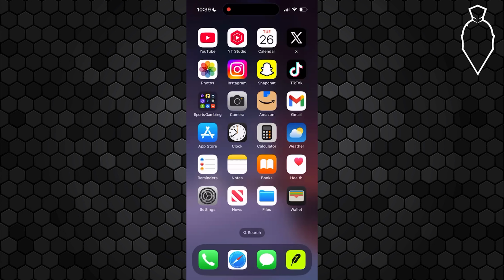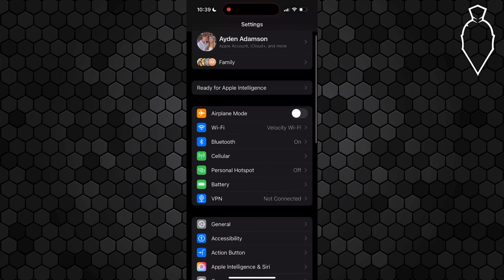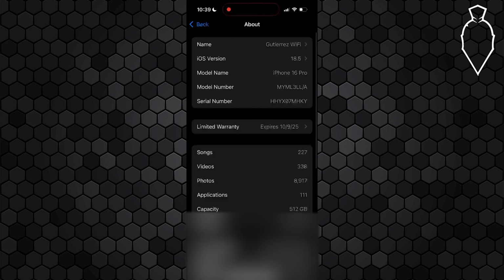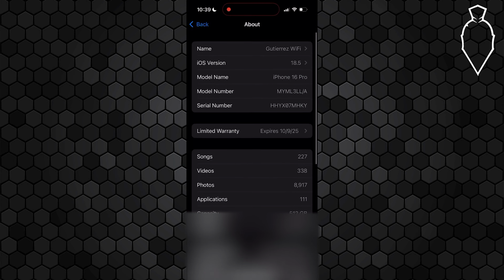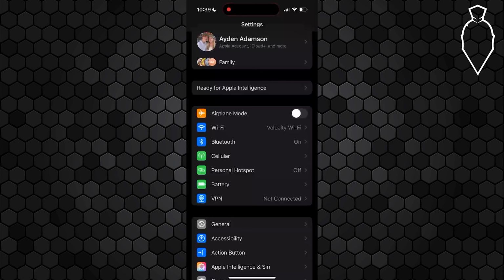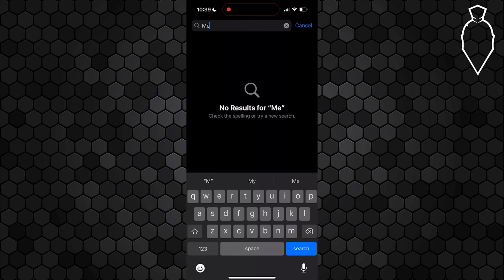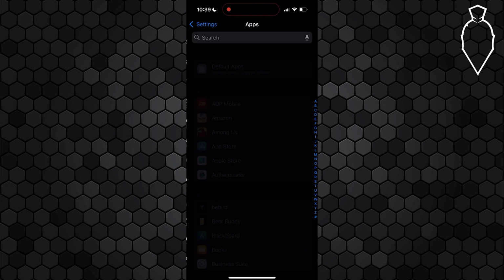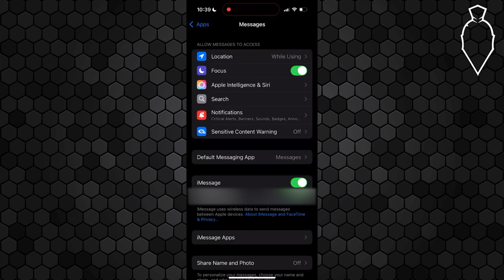How To Fix iPhone Messages Not Delivering - Full Guide